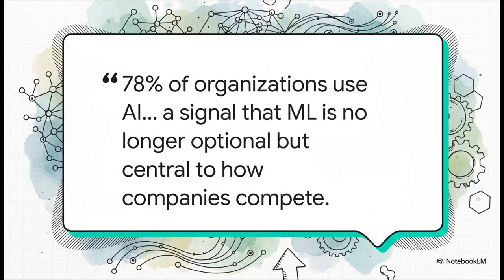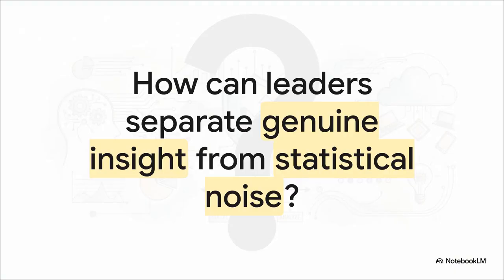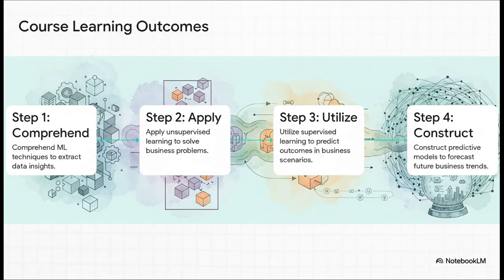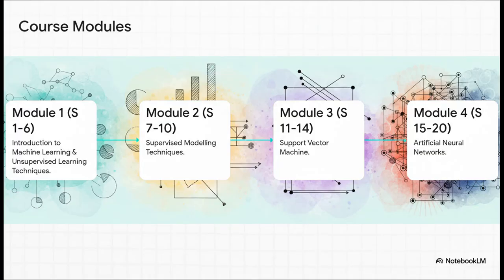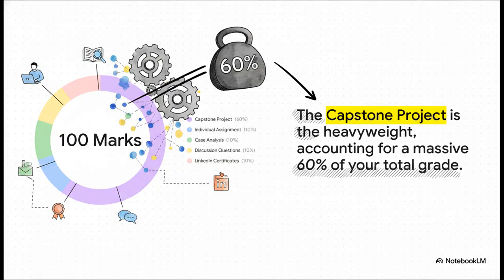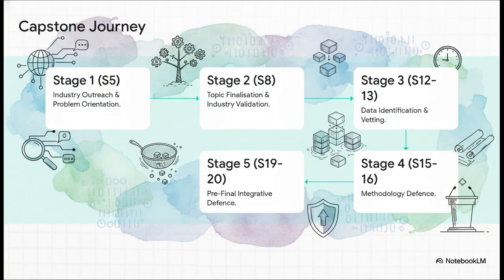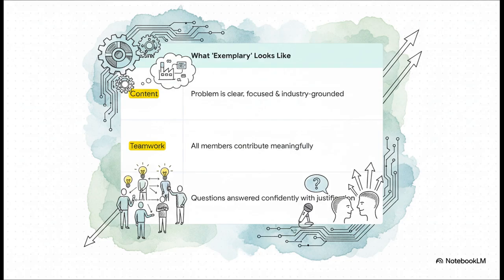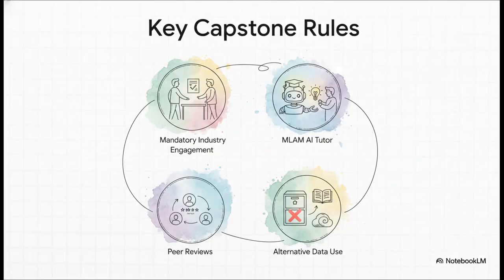Decoding Your MLAM Course - Machine Learning Applications for Managers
Machine Learning is no longer just a technical skill—it’s a managerial capability.

This video introduces the course Machine Learning Applications in Management (MLAM), designed for management students who want to understand where, when, and how machine learning adds real business value—without getting lost in excessive coding.

In this session, we walk through:

What machine learning means for managers (not engineers)

How supervised and unsupervised models are applied to real business problems

The logic behind demand forecasting, customer churn, risk assessment, and decision optimization

How to interpret model outputs responsibly, ethically, and in business context

A major focus of this course is the Team Capstone Project, where students:

Engage with real industry professionals

Identify a live managerial problem

Apply machine learning concepts thoughtfully (not mechanically)

Defend their decisions through stage-wise evaluation and final defence

The course blends:

Case discussions (Harvard & industry cases)

LinkedIn Learning modules

Hands-on datasets using Python

Team-based learning and reflective discussion

Importantly, the emphasis is not on deep coding, but on:

Managerial reasoning

Model interpretation

Ethical awareness

Communicating insights clearly

This video is meant to help MLAM students understand what lies ahead, and also give a broader audience a clear picture of how machine learning is actually used in management roles today.

If you’re a student, this video will help you navigate the course with clarity.
If you’re a professional or aspirant, it will help you see how ML fits into real business decision-making.

👨‍🏫 Instructor

Dr. Shardul Shankar